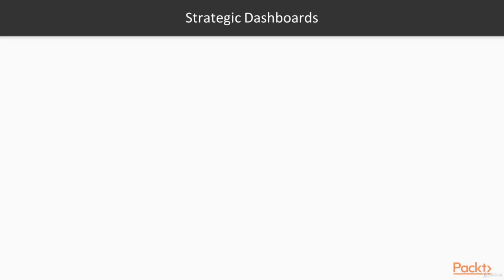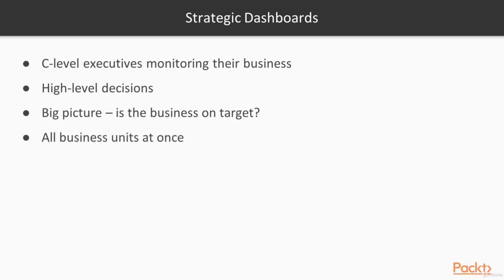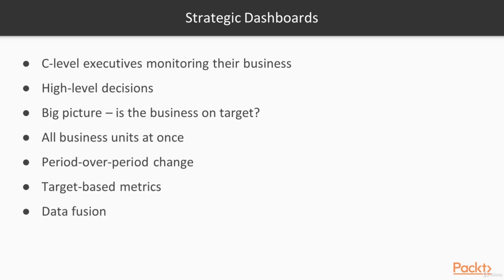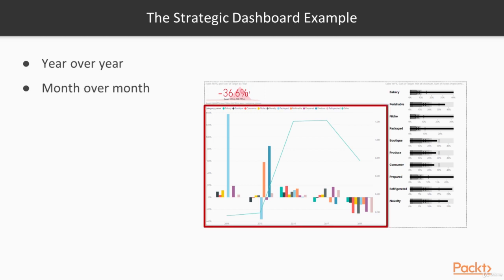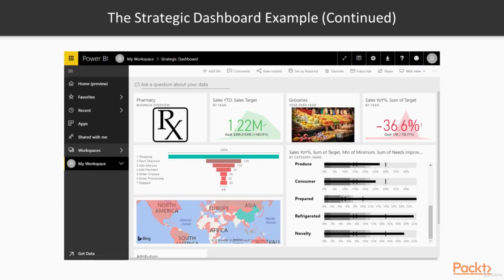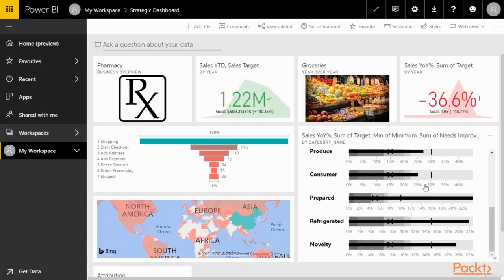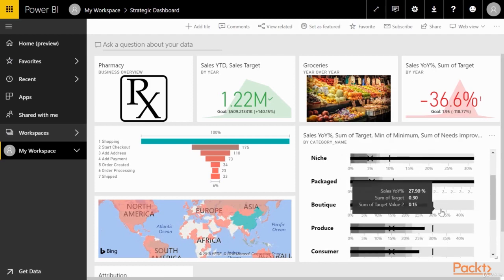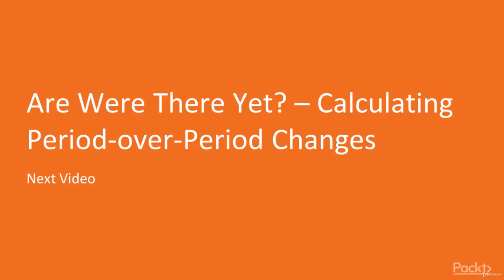049 Introducing the Strategic Dashboard Example FreeCourseWeb com